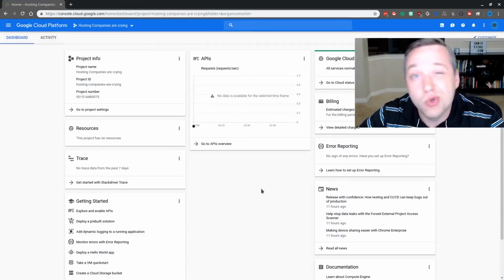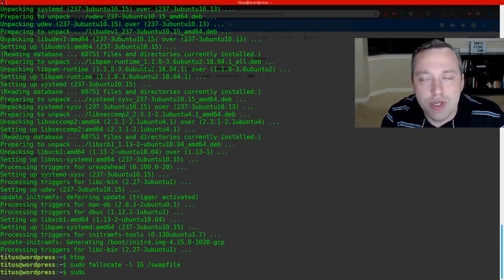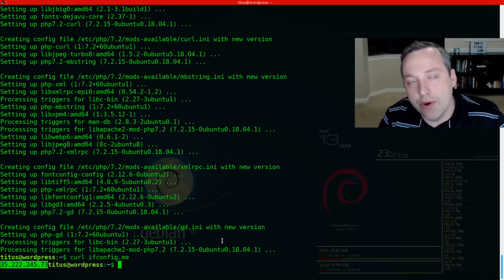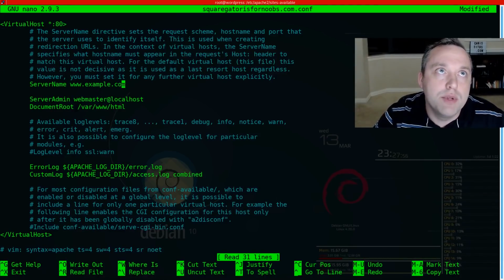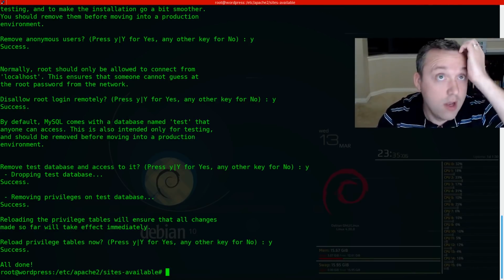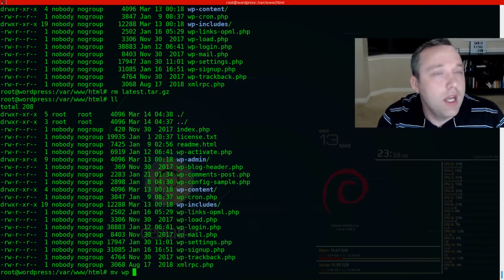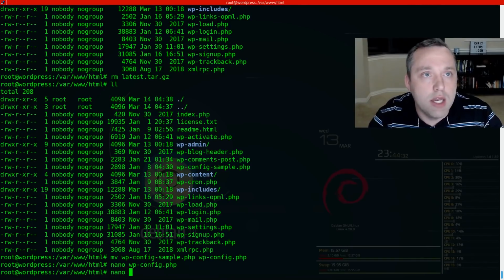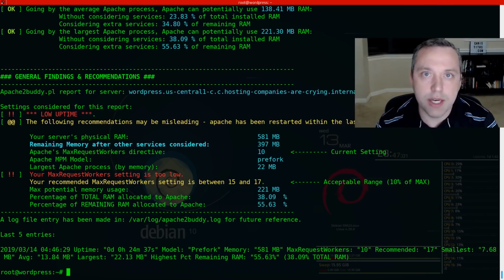Hosting a Website on Google Cloud Platform | Free Hosting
I'm going over how to set up and host a website on the free tier of Google Cloud Platform. Never pay for hosting again when it can be free!

Timestamps:
00:00 Introduction
02:42 Installing VM in GCloud
04:40 Connecting to GCloud
05:26 First Boot
06:10 Swap file and optimizing
07:45 Editing fstab
08:26 Installing LAMP stack
10:08 Started Configuration (IP and domain)
11:45 Modifying Host file for Local DNS (Not Required)
12:38 Domain Setup in Apache
14:08 Editing Config
15:45 MySQL & PHP Setup
18:24 PHP Modifications
20:10 Installing WordPress
21:28 Configuring WordPress
23:10 Testing Results
25:12 Tuning the Server
26:35 MPM Prefork Configuration
27:54 GitHub script
29:00 Conclusion .